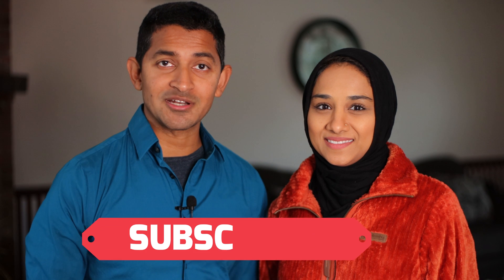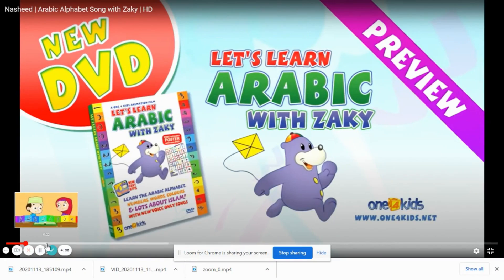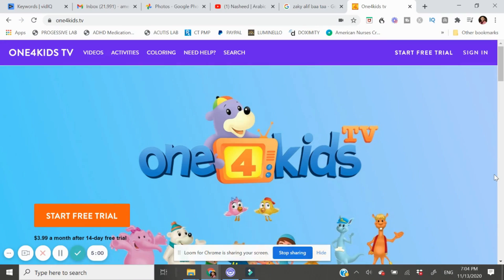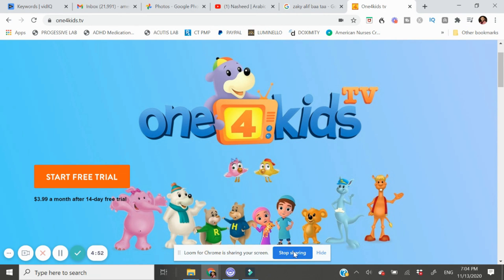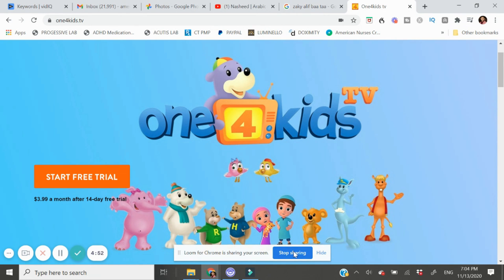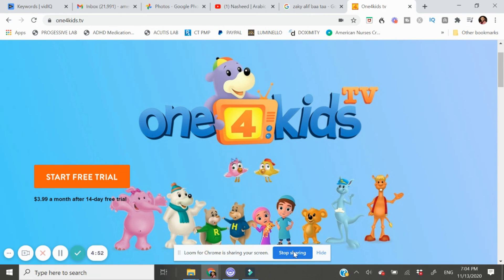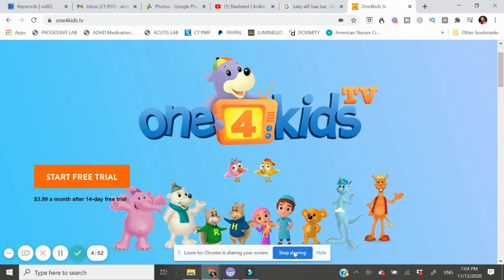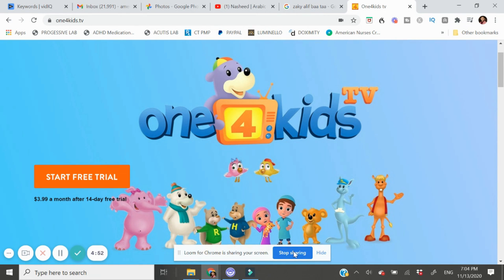Teaching Alif Baa Taa or Arabic Alphabets To Our Kids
Salam everyone! Here with a new video today- where we share how we are introducing Safa to the Arabic Alphabets and inshallah learn the Quran! We are discussing a variety of fun ways and modalities to teach Arabic letters to your kids.

What are some ways you have been/are teaching your little ones the Arabic alphabets? Please share what has worked for you and any helpful resources.
Thanks fam!

Amer and Nausheen are parents to Safa who is 3 years old. Amer is a psychiatric nurse practitioner by profession and Nausheen an elementary school teacher. The goal for this channel is to share tips and recommendations for Muslim parents raising their young children in the West AND to hear from parents in the same boat!

Time Codes:
0:00 – Intro
0:29 – Arabic Alphabet Song Link For Kids
0:43 – Alif Baa Taa Book as Quran Learning for Kids
1:10 – Online Quran and Arabic App for kids
1:33 – Arabic Alphabet Song For Kids
1:46 – Arabic Letters or alphabets song and cartoon for kids
1:55 – Arabic letters or alphabet toys for kids to learn Quran
2:02 – Arabic letters or alphabet games and activities for kids to learn Quran
2:46- Noorani Qaida to learn Quran for kids
3:07 – Arabic Alphabet Alif Baa Taa Chart for kids
3:15 – Alif baa taa or Arabic alphabet lesson plan for kids
3:32 – Arabic alphabet Online Quran Activity on Zoom for kids
3:51 – Fun ways to teach Quran and Arabic alphabet to kids

Links:

Alif Baa Taa Learning My Arabic Alphabet Book:

Noorani Qaida: